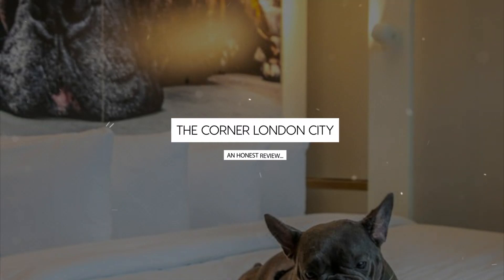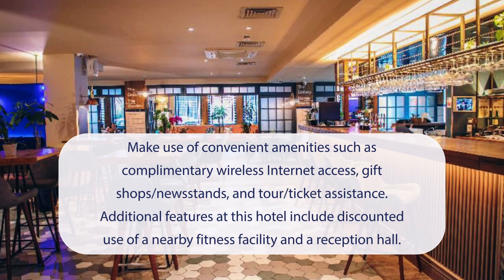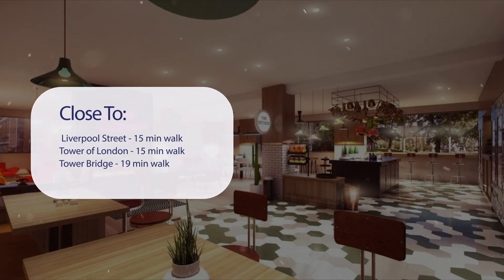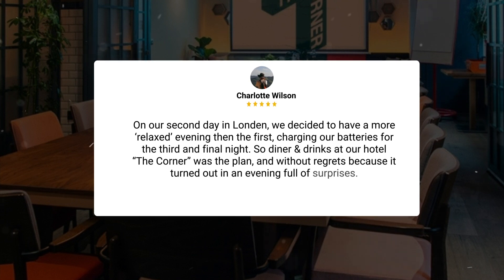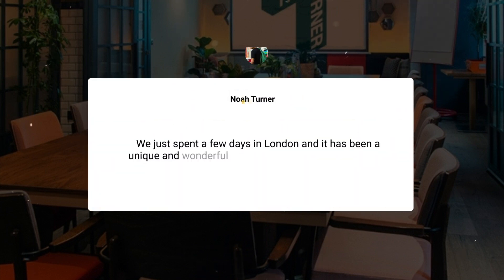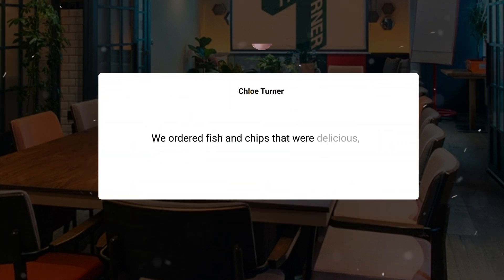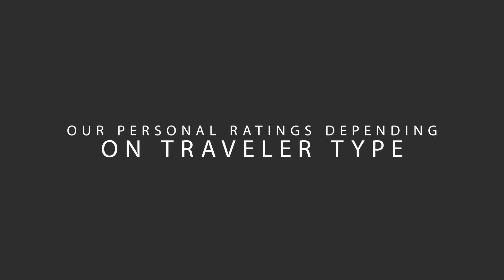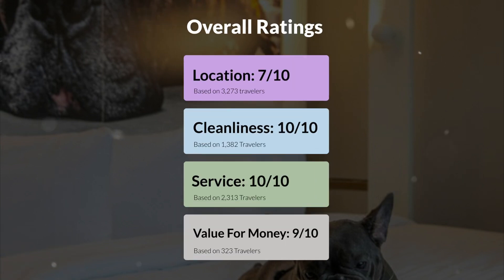The Corner London City Hotel Review - Is This London Hotel Worth It?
In this video, we reviewed the The Corner London City based on its price, quality, value for money, and more. We also gave it ratings based on the travel type and more.

 Additionally, we'll provide you with insights into the nearby attractions and activities that you can enjoy during your stay at The Corner London City. Whether it's exploring the local culture, sightseeing, or shopping, we've got you covered.